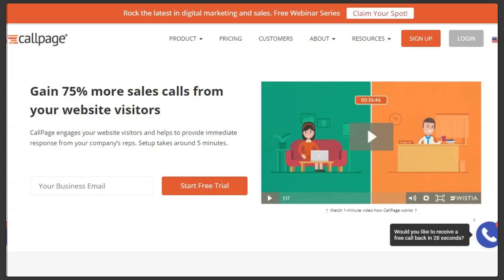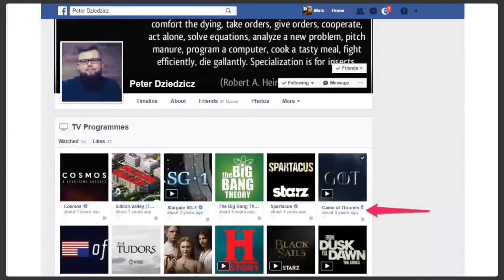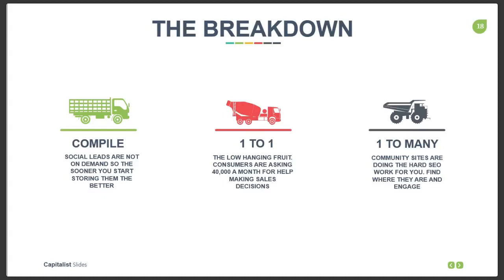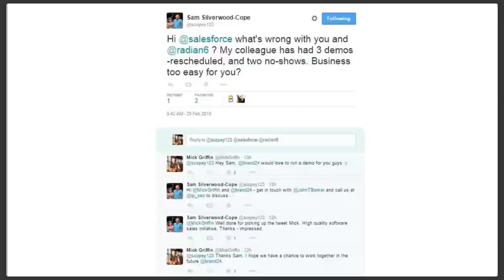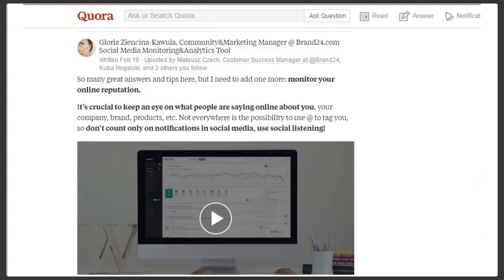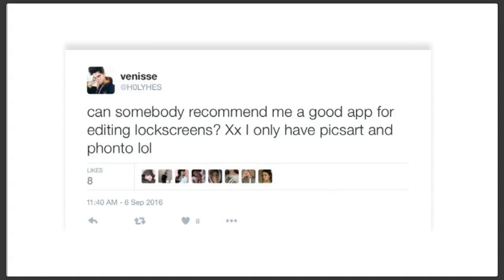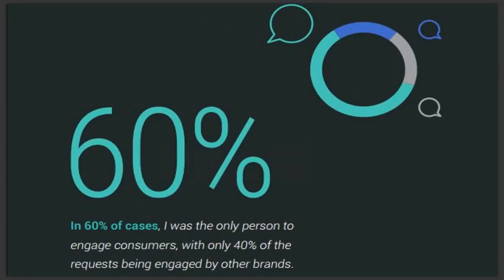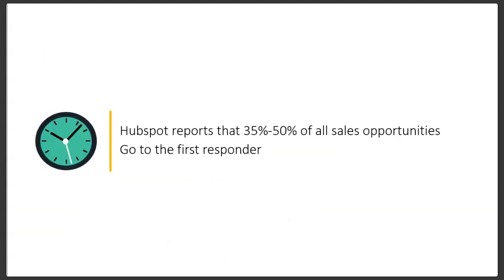What is Social Selling, and how to get started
We have all heard the buzz word Social Selling, but everyone is saying 'What the hell is it and how do I do it?!'
During my presentation I'm going to cut away the fluff around this topic and show you some easy ways to make social selling work for your business starting the very next day.